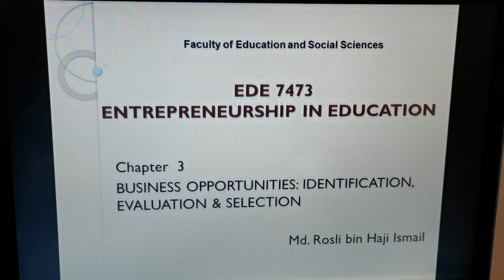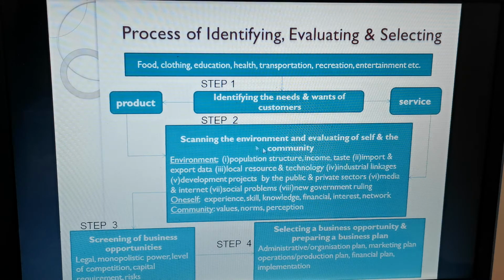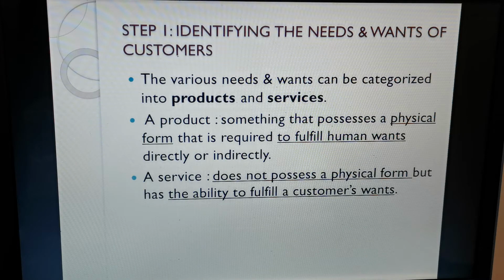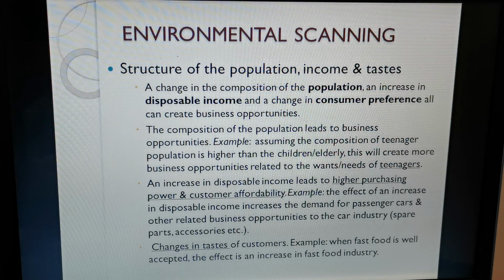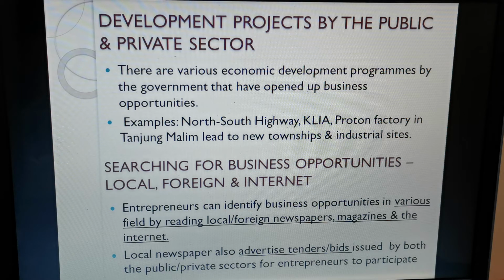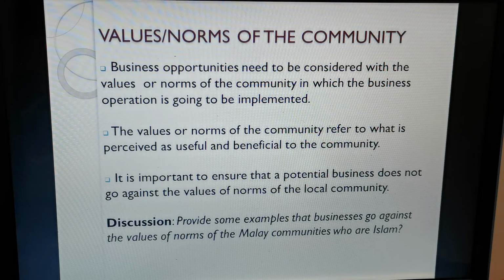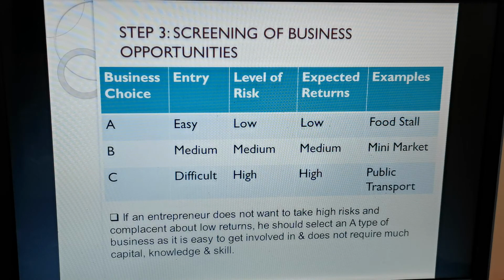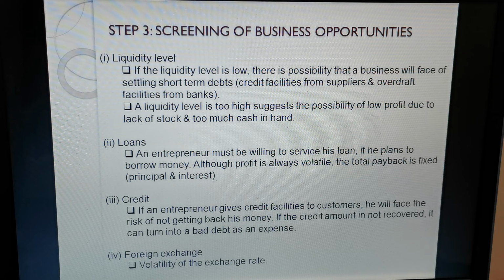EDE7473 Entrepreneurship in Education : Chapter 3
This video discusses business opportunities through identification, evaluation and selection.